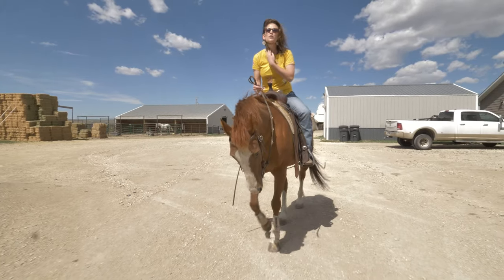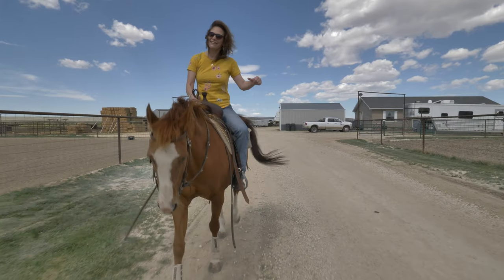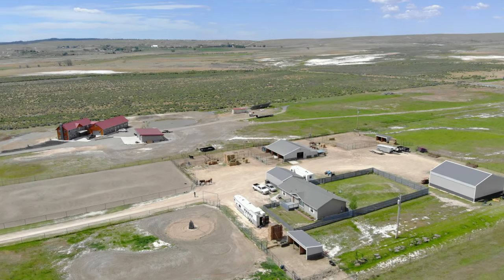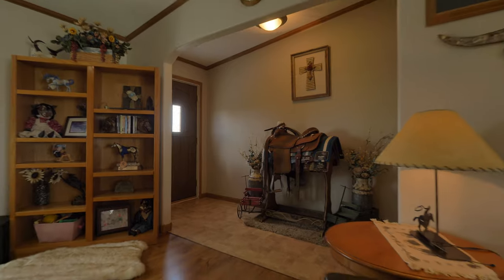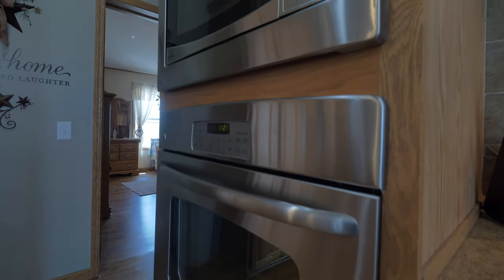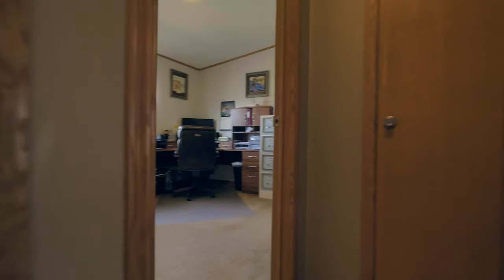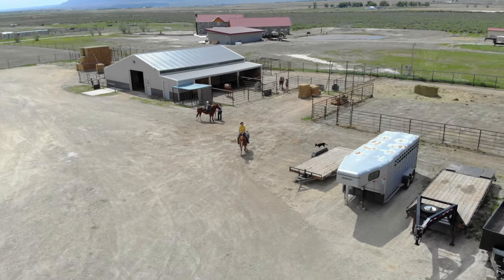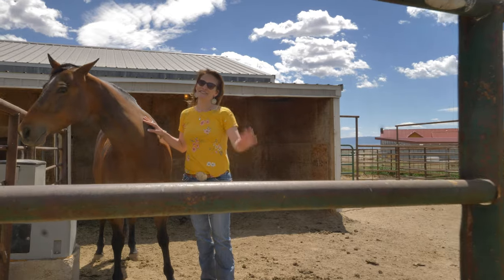SOLD Phenomenal horse property close to town! 2800 Schlager Road Casper Wyoming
Phenomenal horse property close to town! 2800 Schlager Road Casper Wyoming
Imagine a horse property that is completely ready for your horses! Seriously you don't have an extra job the moment you buy a rural property. Bring your horses, a few cows, your dogs; there are already a couple barn cats that are amazing. A 5 stall barn with lean-to runs off both sides and the runs are welding pipe. 2 more separate lean-tos. Horse Walker. A 128' x 228' permanently fenced arena ready for you to sort cows, rope, run barrels, whatever you want to do! And we can't forget the garage by the house and the 42' x 48' shop behind the house. Speaking of the house-its gorgeous. Open floor plan, huge kitchen with lots of cabinets and stainless steel appliances. An eating bar. The mud room is massive with more cabinets and another sink. The washer and dryer are included and are newer. You have to see this property to believe it! It will not last long!